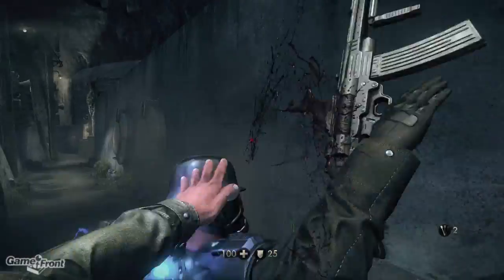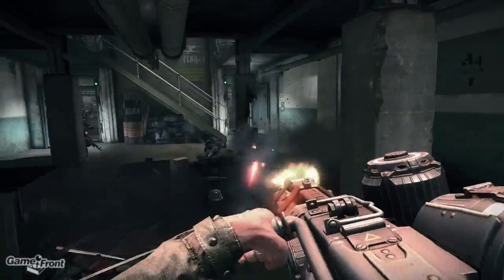Wolfenstein New Order - Video Preview - Old School Meets New School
Game Front Deputy Editor Phil Hornshaw gives his impressions on Wolfenstein New Order, based off of his experience with the preview provided at a press preview event.